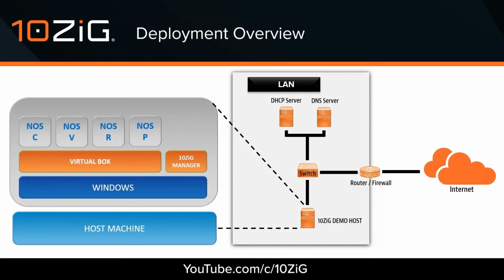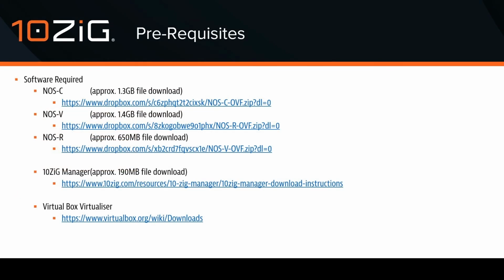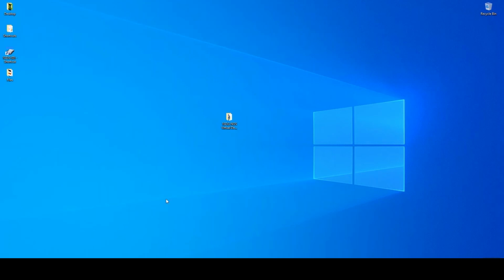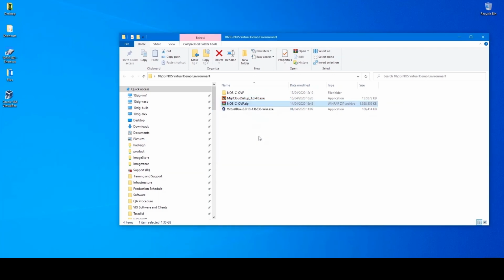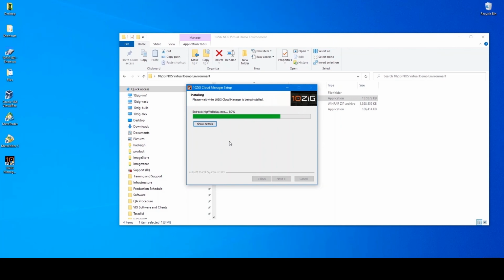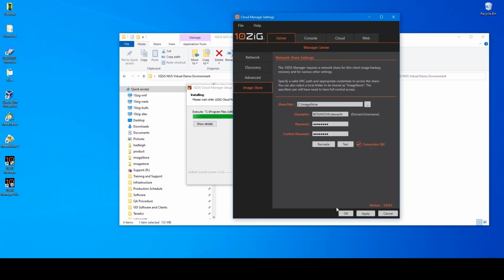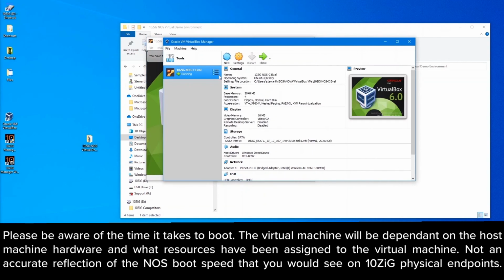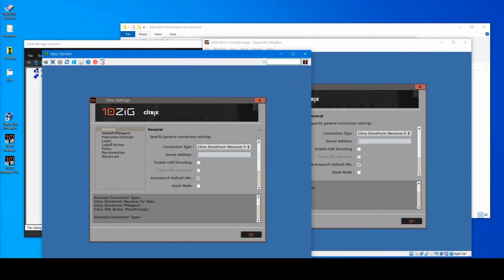Build Your Own NOS Virtual Demo